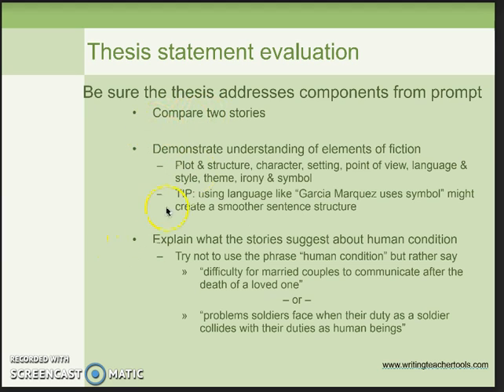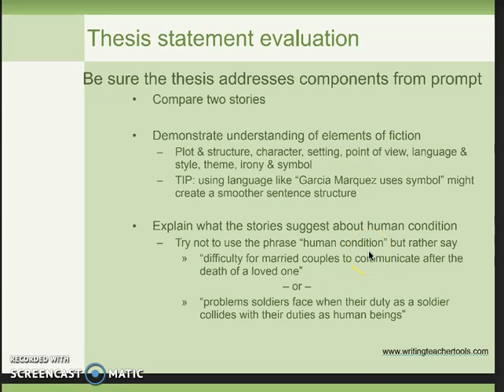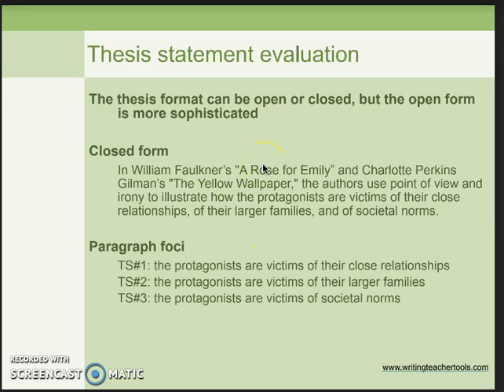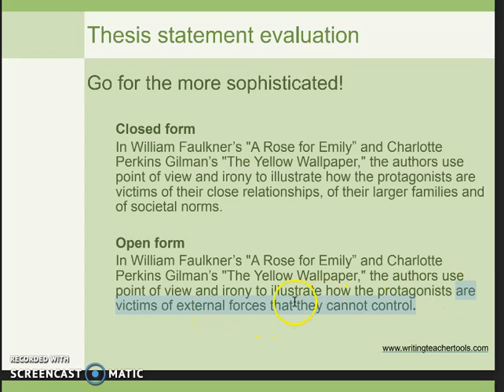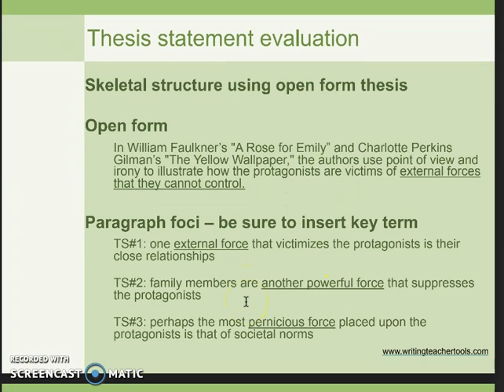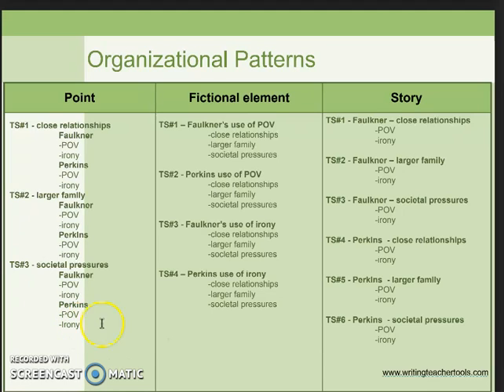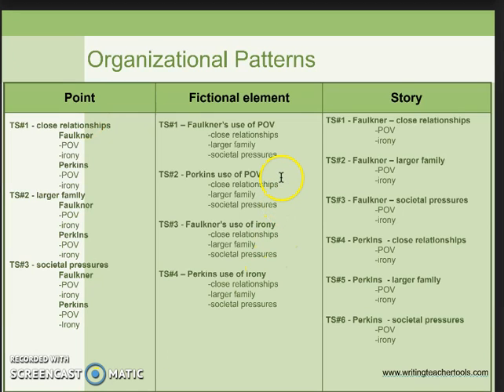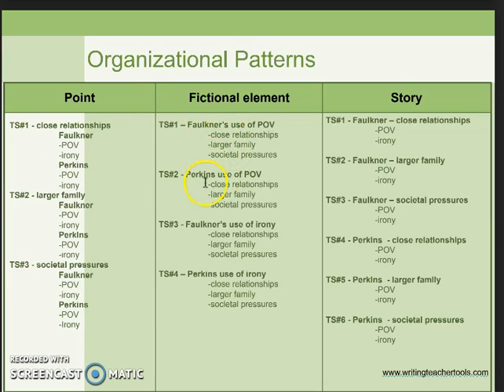Comparative Analysis Part1